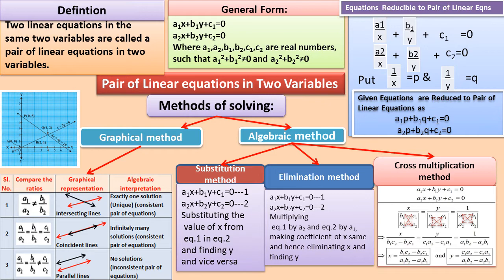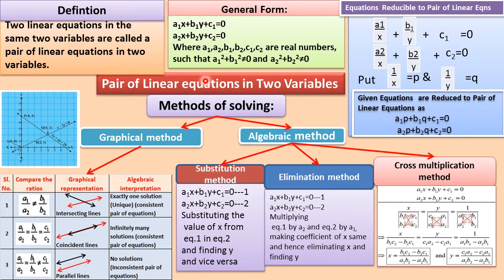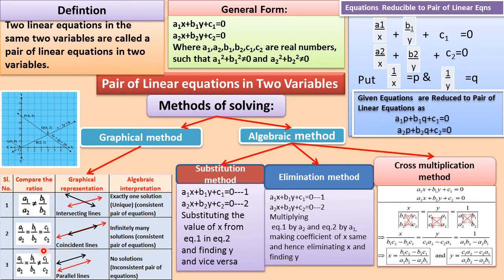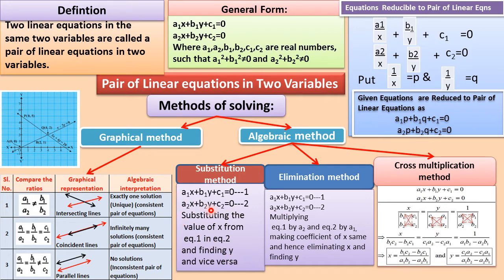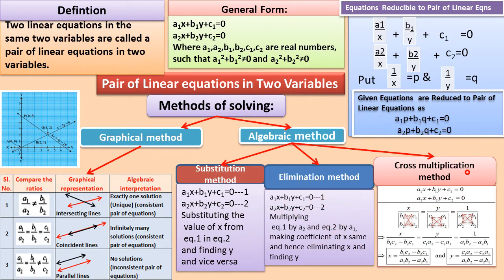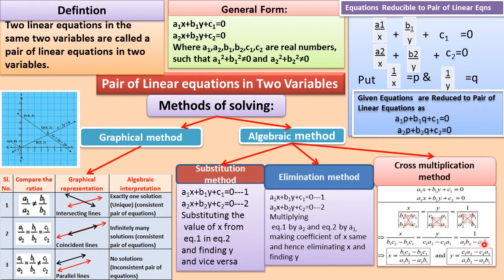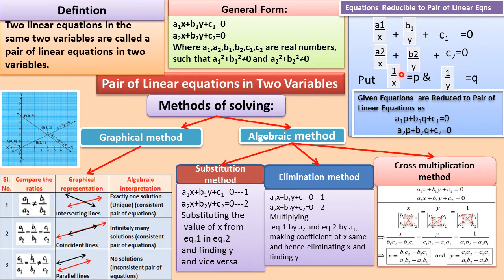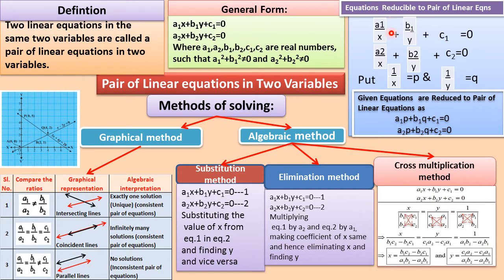X MATHS | PAIR OF LINEAR EQUATIONS IN TWO VARIABLES | STATE | CBSE | QUICK REVISION | MIND MAP